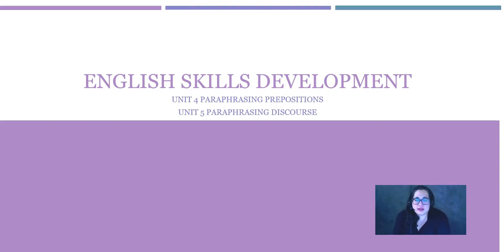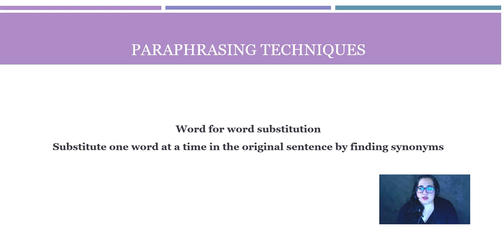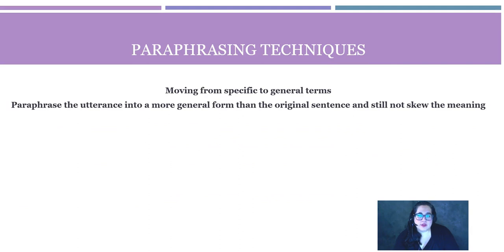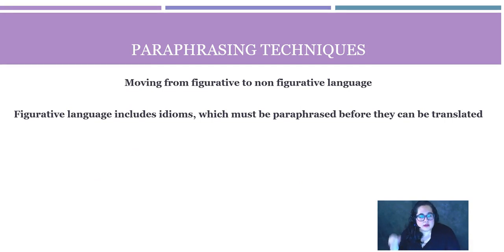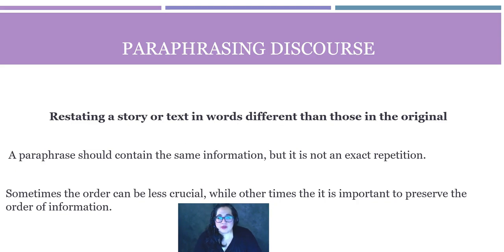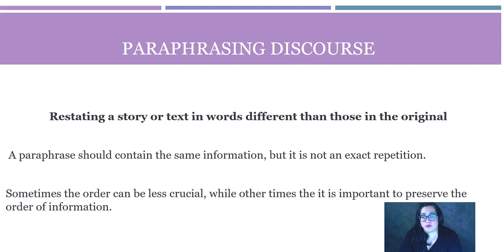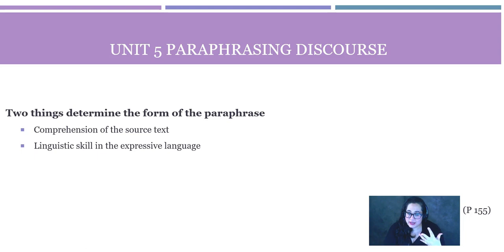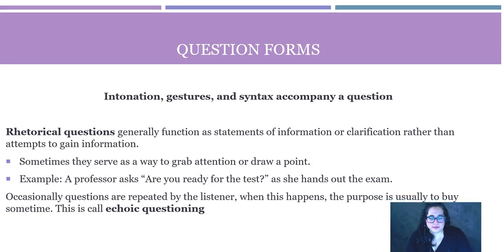Effective Interpreting Series: Eng Skills Dev | Unit 4 & 5 Paraphrasing Prepositions & Discourse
This video is used in the course Introduction to Interpreting and focuses on two key skill-building activities:
1️⃣ Paraphrasing Prepositions
2️⃣ Paraphrasing Discourse-Level Meaning

These exercises support interpreters in developing flexibility, clarity, and depth in English source-language processing — essential for accurate and fluent interpretation.

🎯 Ideal for ITP students, language mentors, and anyone working to strengthen English comprehension and reformulation skills in interpreting.

📖 Based on The Effective Interpreting Series by Carol J. Patrie.